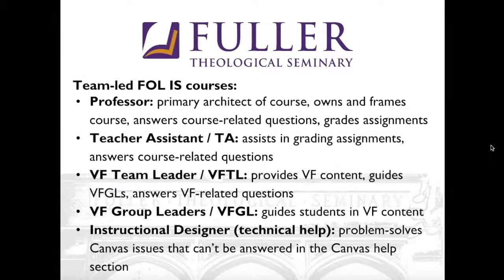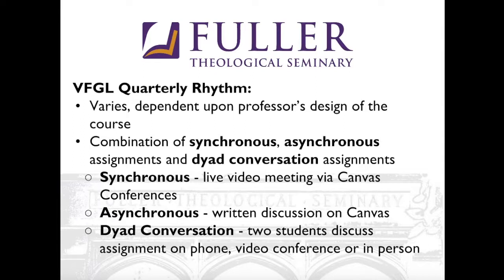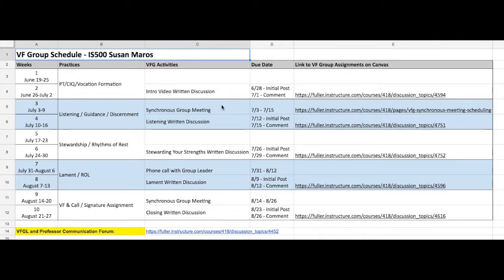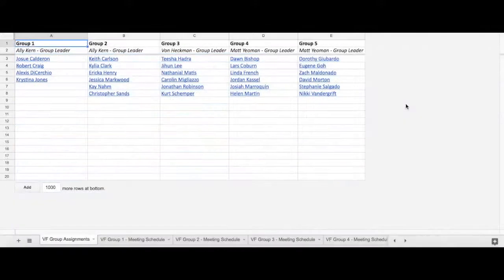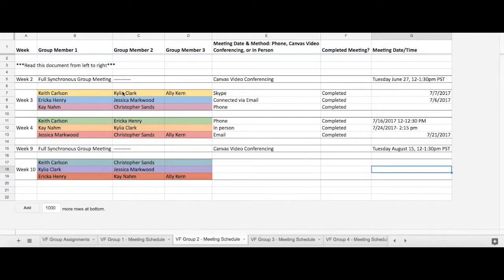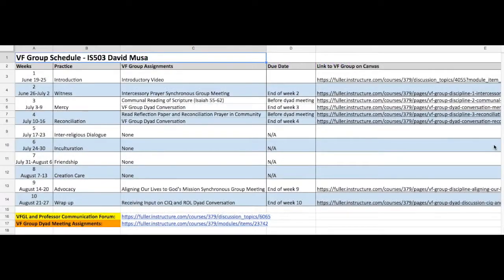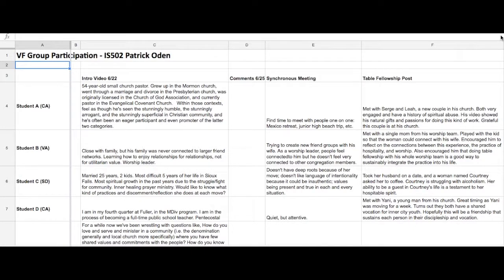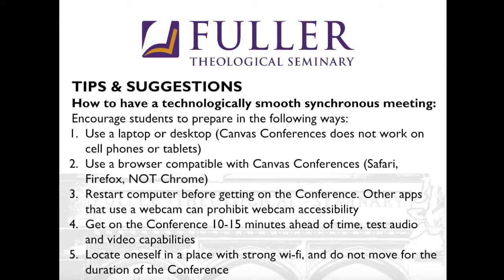Online VF Group Leader Training